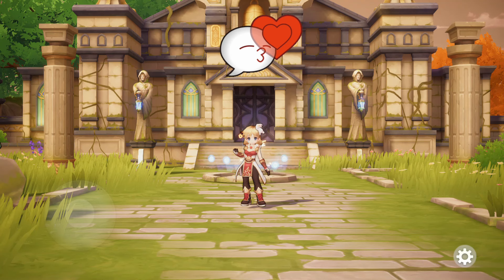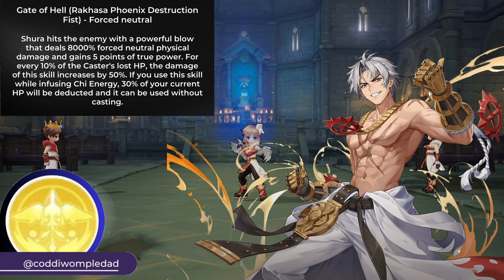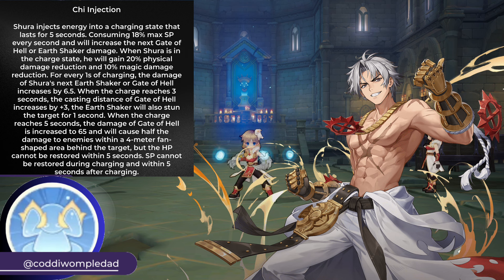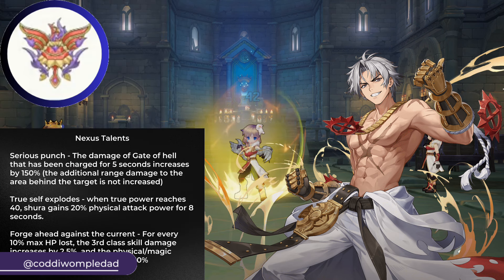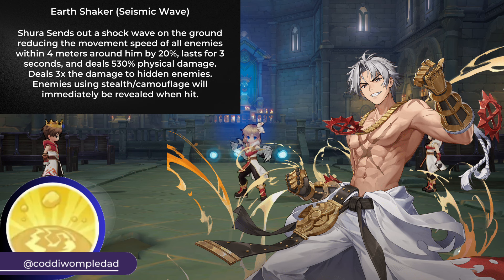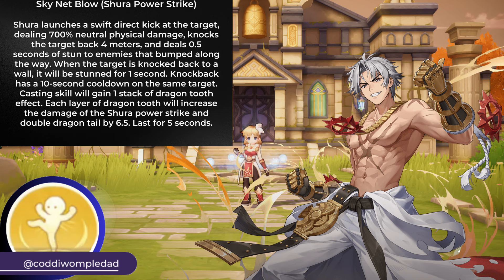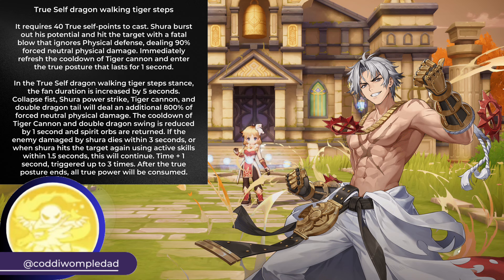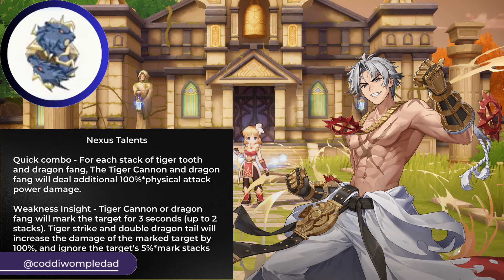What we know about the Shura Class ~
This is my own take on the upcoming new class in Ragnarok Origin, the Shura Class.

The translation and the icons are from the screenshot I saw and might not be the final release of the class. No in-game Clips.